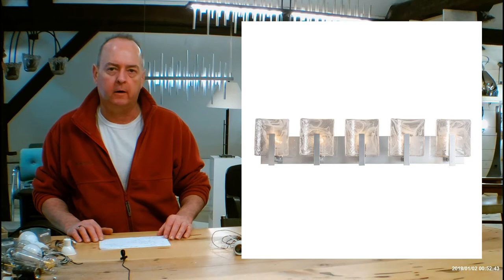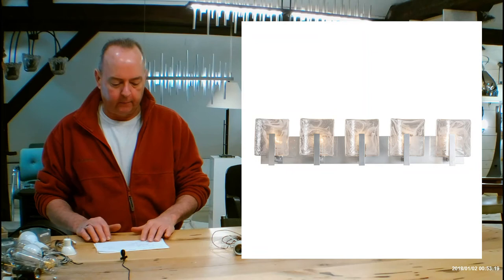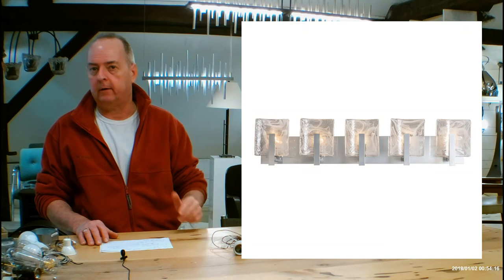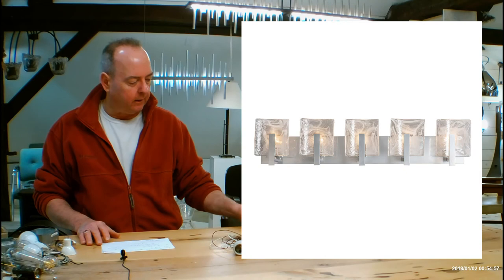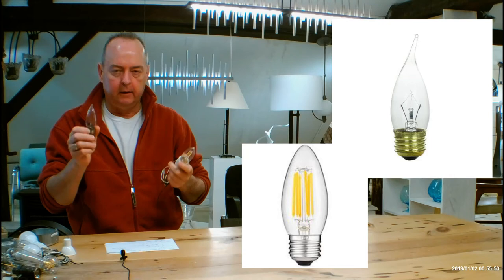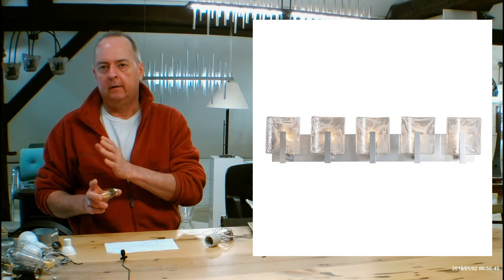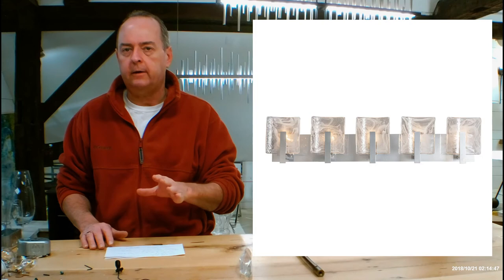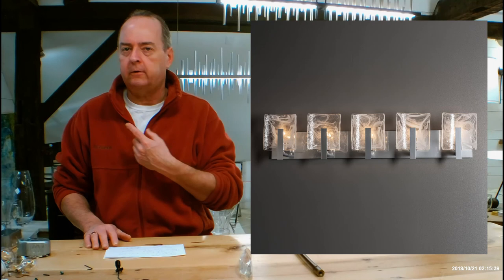Hubbardton Forge Arc 5 Light Bath Sconce 201313